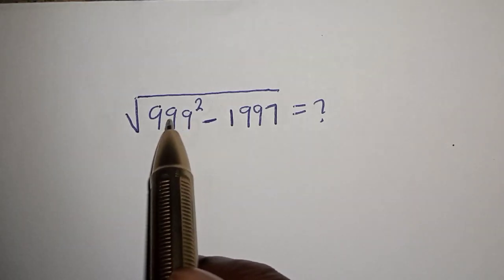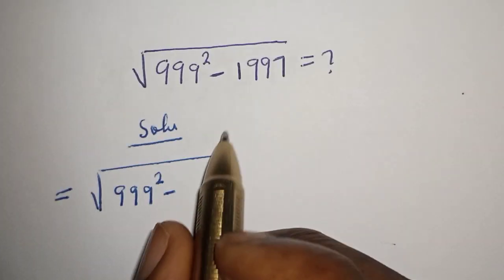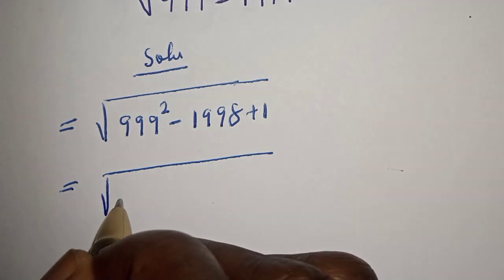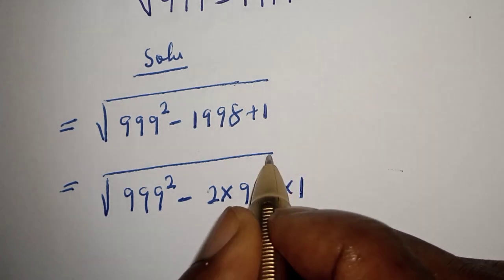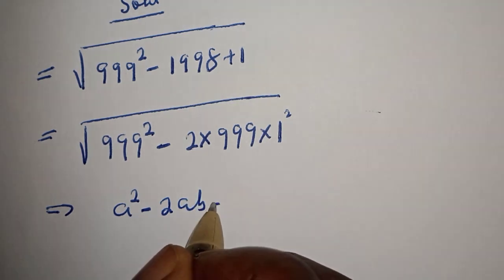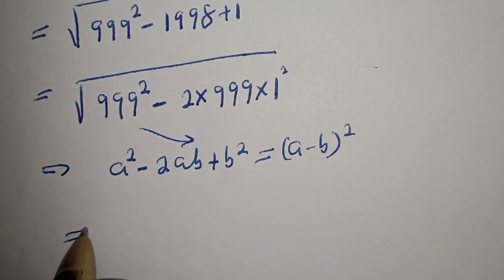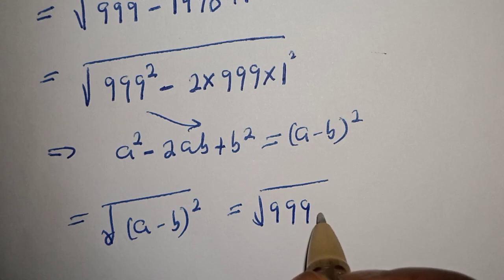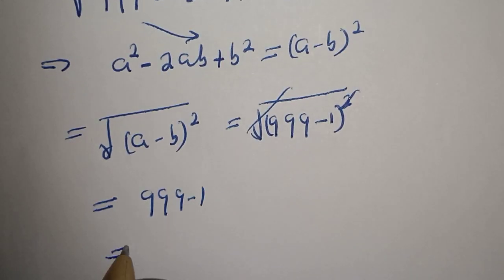A Nice Radical Problem.. ✓999^2-1997=?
Hello Everyone👩‍❤️‍👨👩‍❤️‍👨👩‍❤️‍👨

How To Evaluate This Math Olympiad Radical Problem.